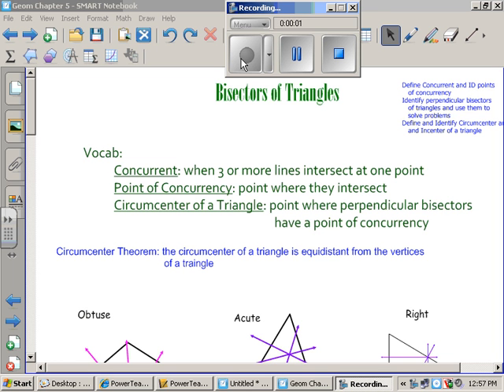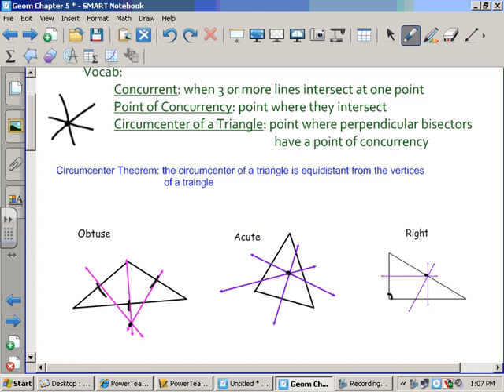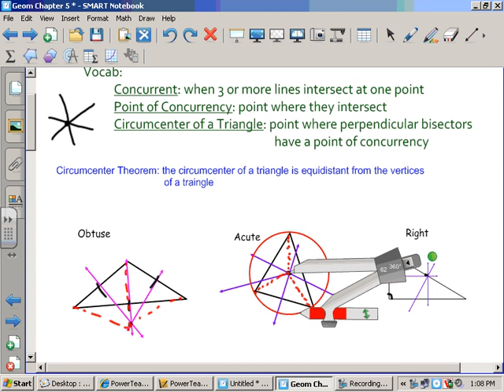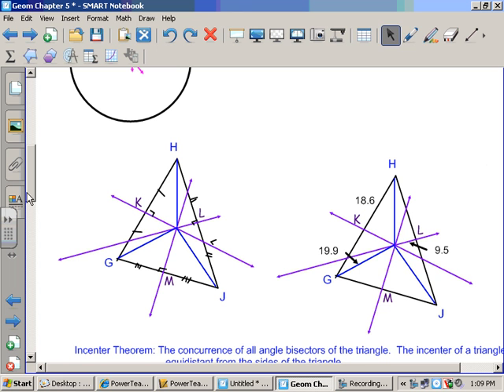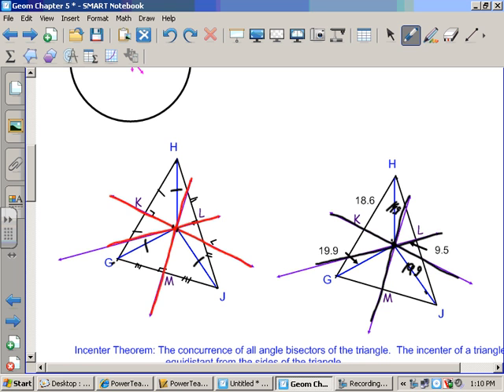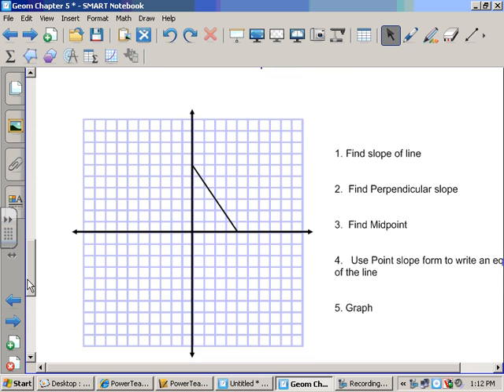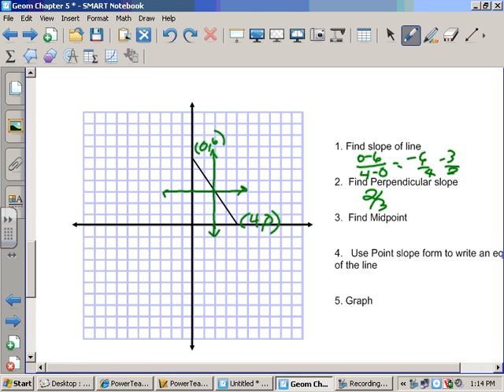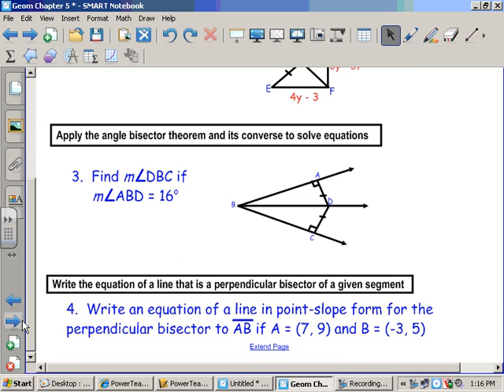archer geom 11-10.wmv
5.2 Circumcenters and Incenters